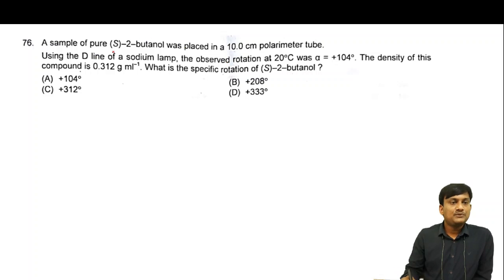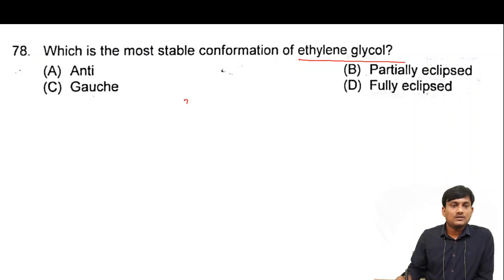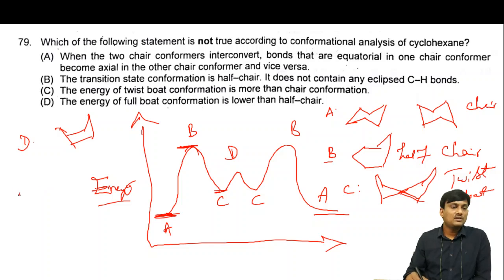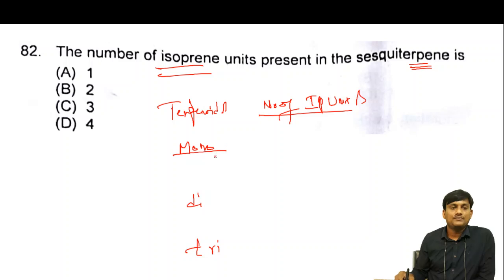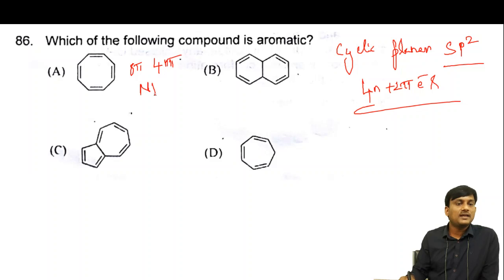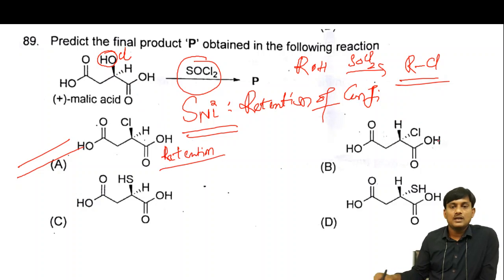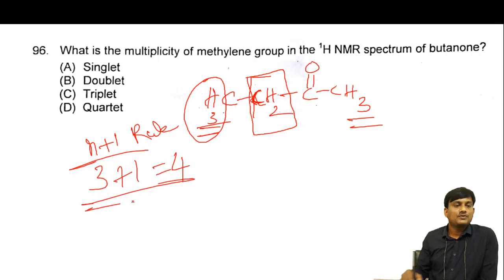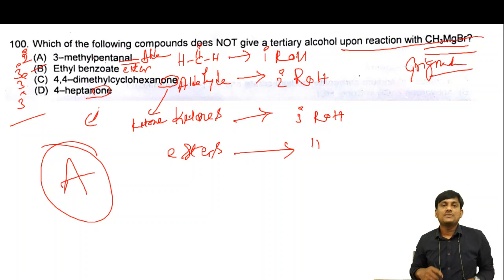Detailed solutions to CUCET 2020 Chemistry Paper (Part-3)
Central Universities Common Entrance Test (CUCET) is an all India test conducted for admission to different programmes of 14 Central Universities and 4 State Universities. CUCET 2020 question paper consists of two parts- Part - A and Part - B. The part A consists of 25 MCQs related to English Language, General Awareness, Mathematical Aptitude, Analytical Skills. Part B consists of 75 MCQs from Chemistry. The duration of Exam is 2 hrs. In this video, explained MCQs from 51 to 75 of Part-B with detailed solutions CUCET Chemistry Syllabus

IIT JAM CHEMISTRY # CUCET # HCU # DU # PCU # BHU # CSIR # GATE # TIFR